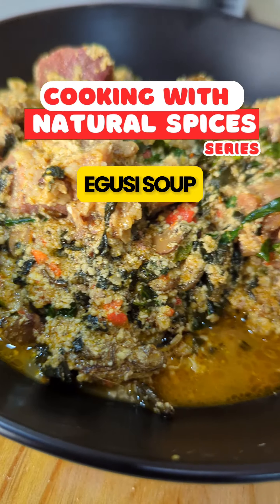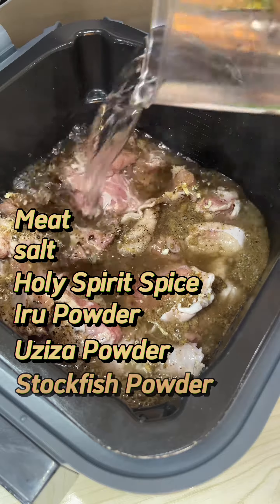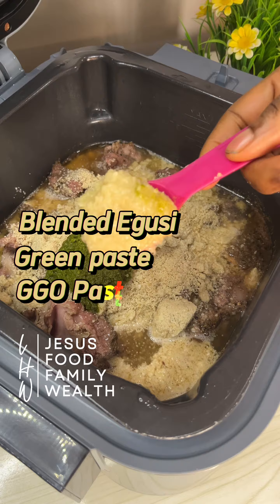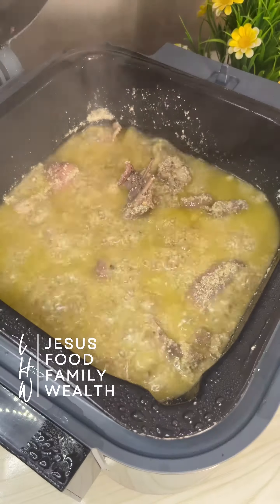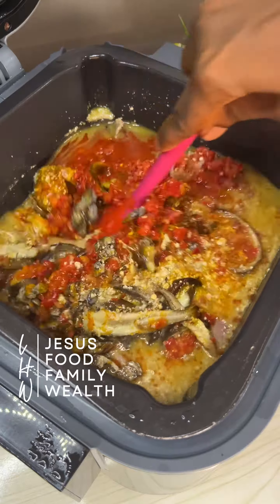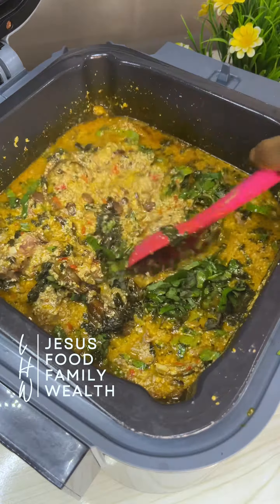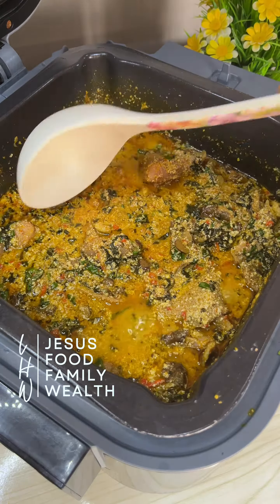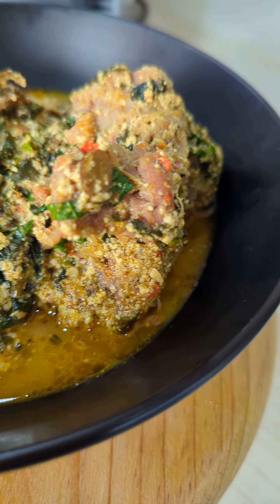Cook with Natural Spices | Egusi Soup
Measurements I used:
1kg Ram meat
3 Milk Cups of unblended Egusi (blend it after measuring)
1 tablespoon Holy Spirit Spice
1 tablespoon Iru Powder
Half tablespoon Uziza Seed Powder
1 heaped tablespoon Stockfish Powder
1 heaped tablespoon Green Paste
1 tablespoon Ginger-Garlic-Onion Paste
2 Cups Blended PepperMix
1 tablespoon Crayfish
1 cup Palm Oil
2 Cups Shredded Smoked Fish
1 Cup fresh Iru
1 cup Bitterleaves
2 cups Scent leaves

Please feel free to use whatever you prefer, including choice of leaves and quantity

I add the Egusi when the meat is half cooked so as to allow the Egusi cook well. If not, it gives me running stomach.

What is your favourite way of making Egusi?
Do you prefer Egusi with lumps or smooth Egusi Ijebu?
Exodus   23:25   NLT
You must serve only the Lord your God. If you do, I will bless you with food and water, and I will protect you from illness.